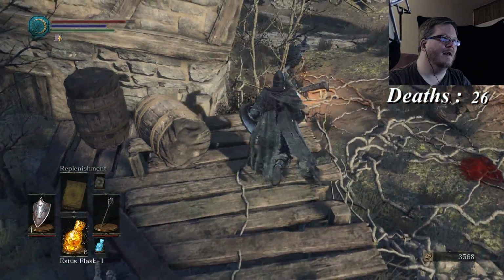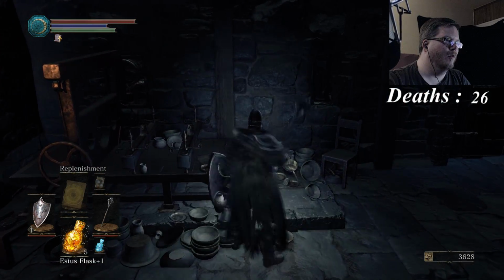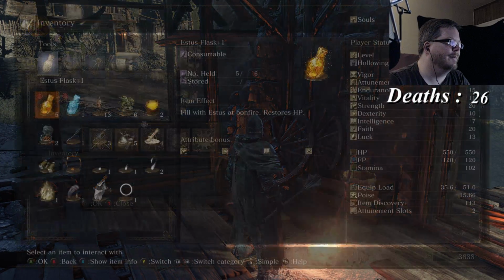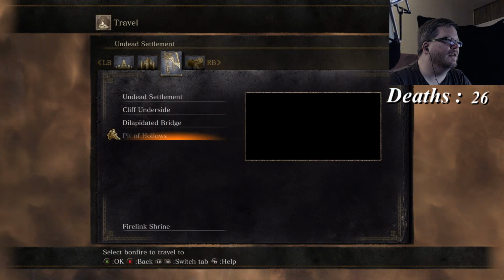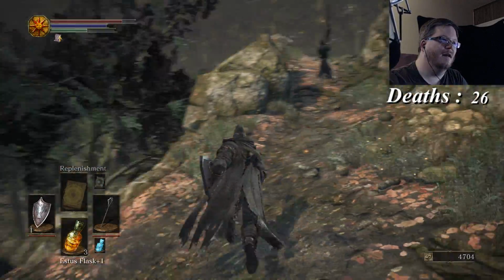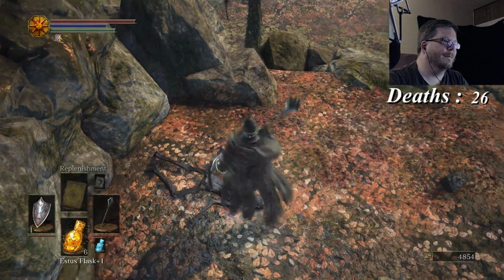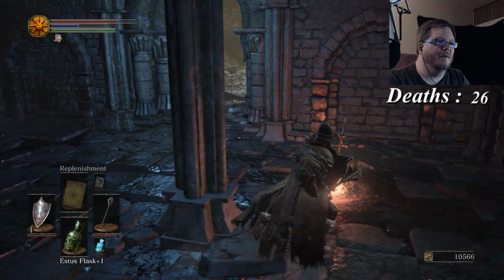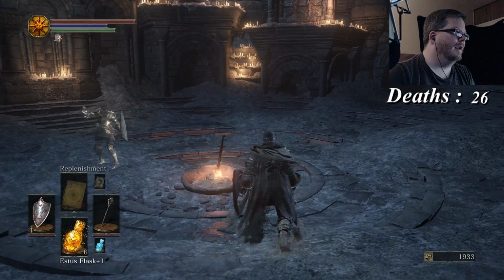Scary Knights - Dark Souls 3 Ep17